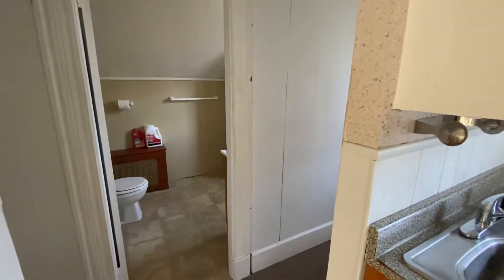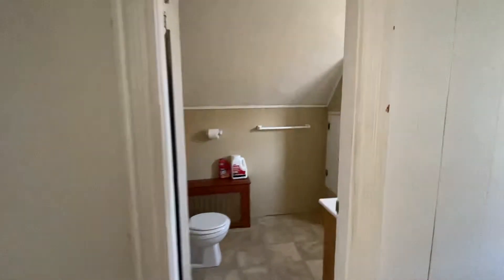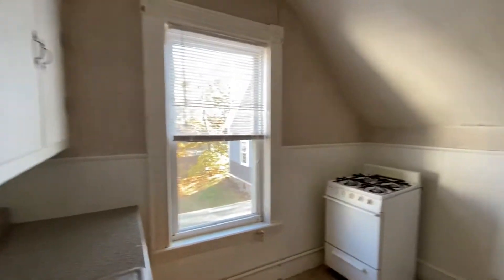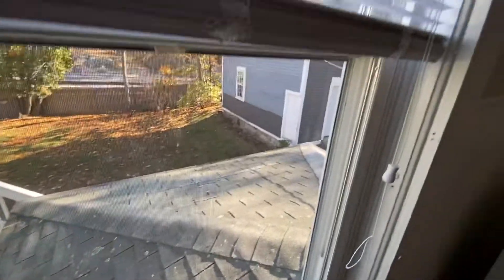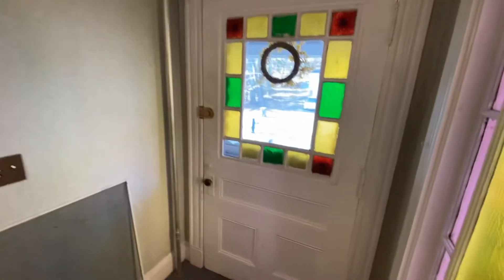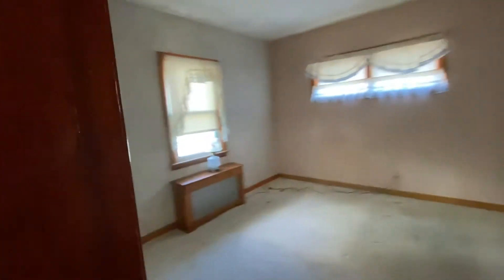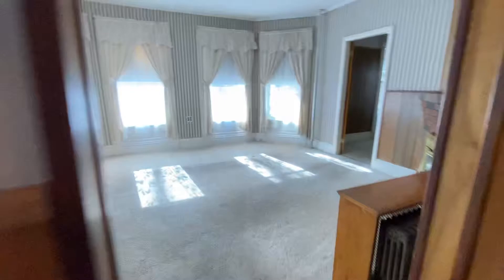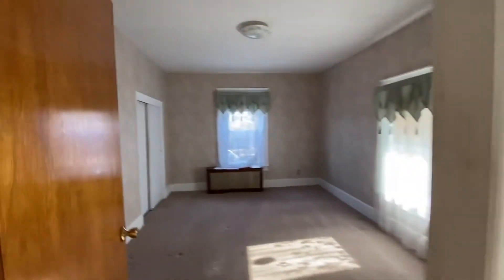66 North Main Street Grafton